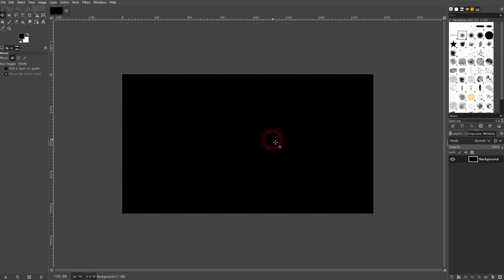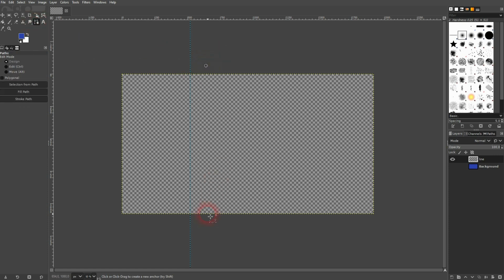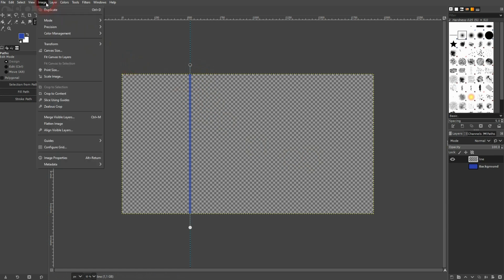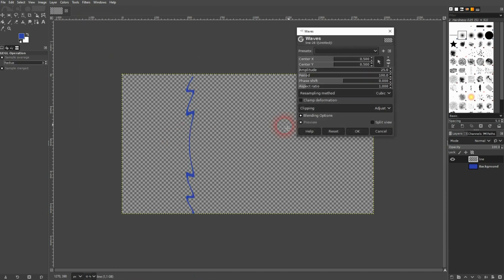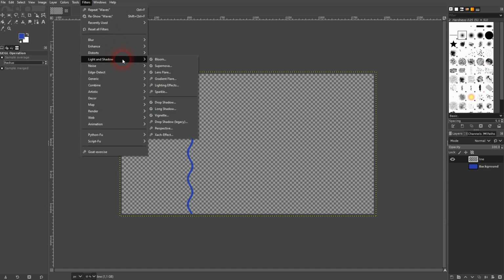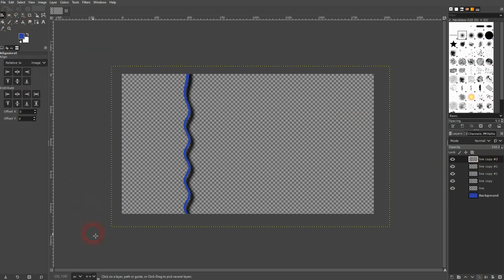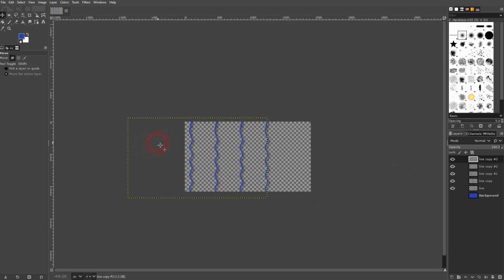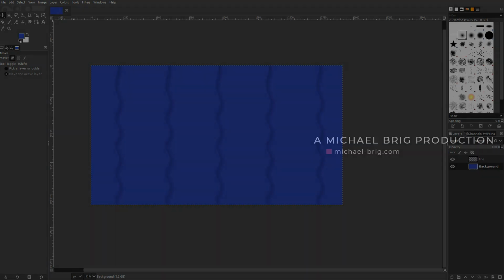Create a Wave Design in Gimp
In this tutorial I'll show you how to create a wave design in Gimp.